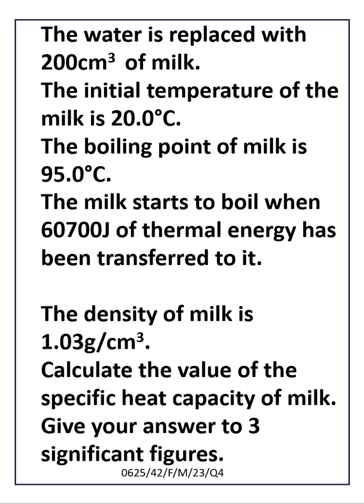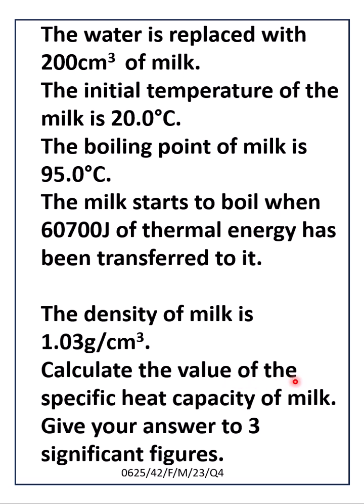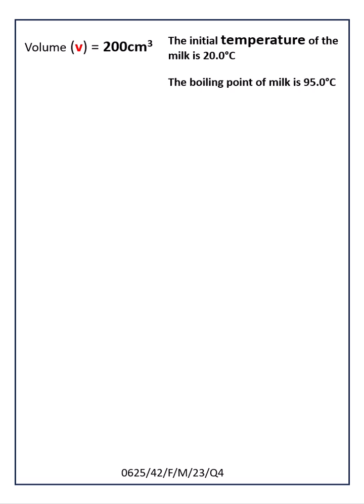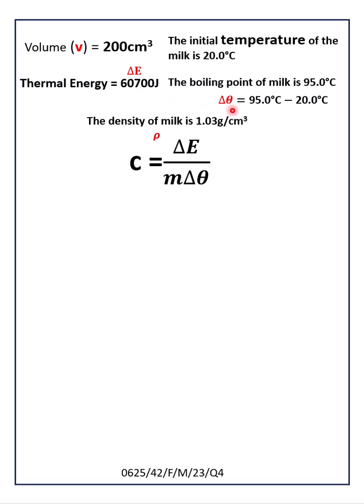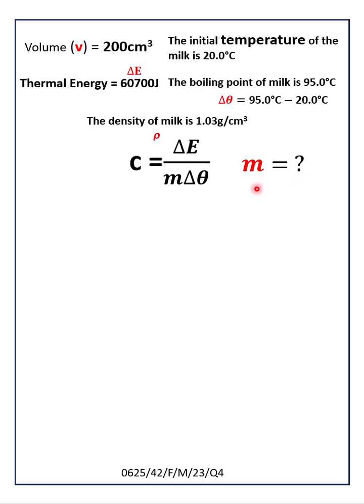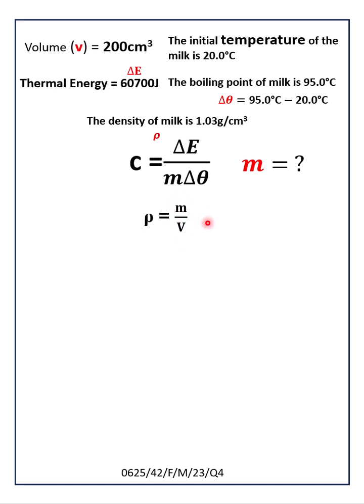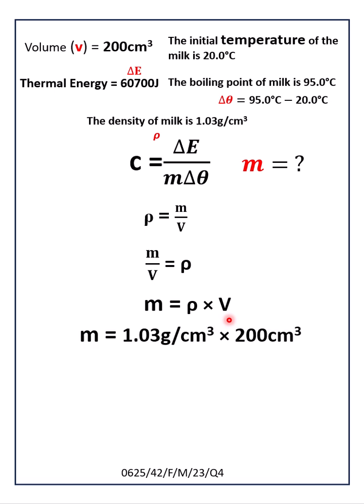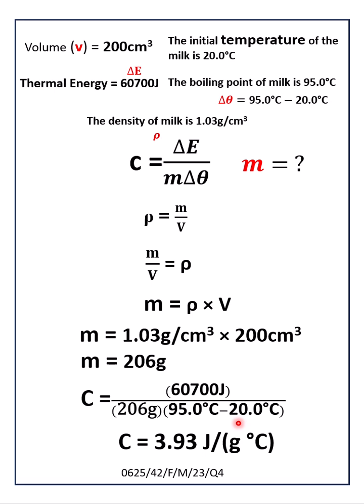specific heat capacity challenging question#igcsephysics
This short video will help you to solve a challenging question from the topic, specific heat capacity of 4-marks.